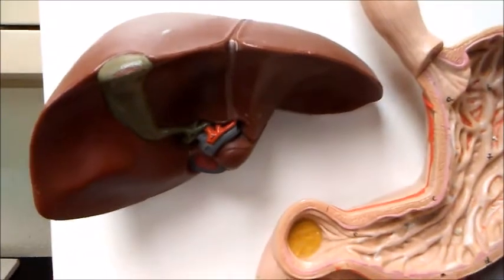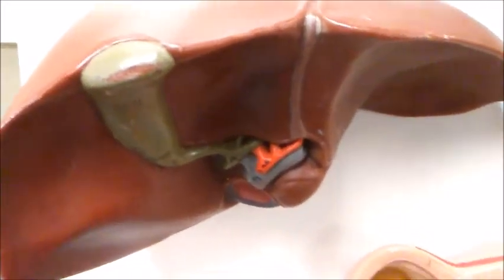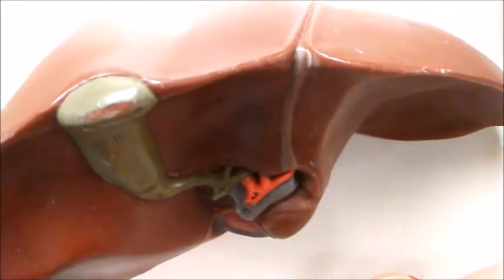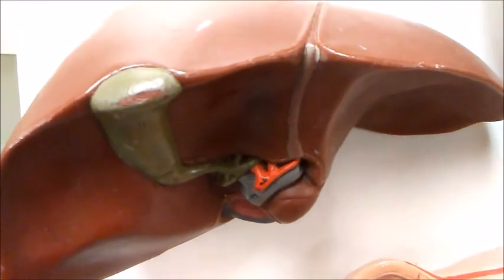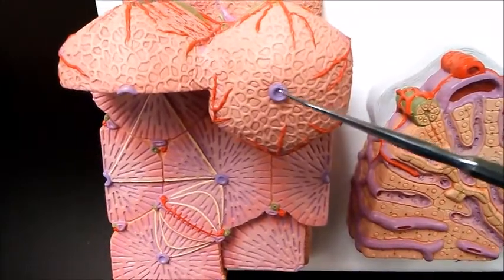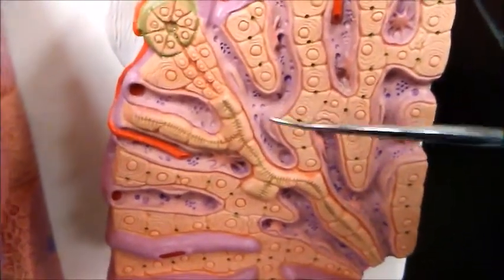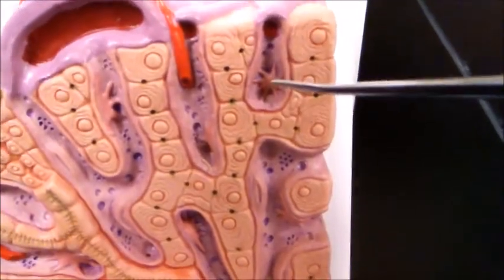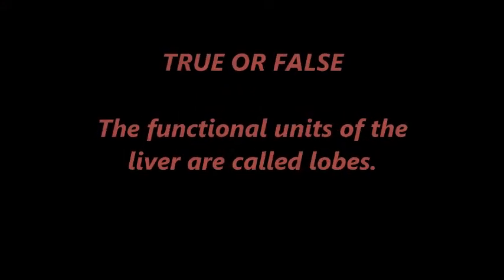The Liver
lobes of the liver, lobules, hepatocytes, bile canaliculi, central vein, sinusoids, kupffer cells.